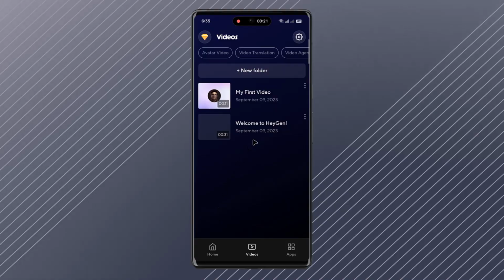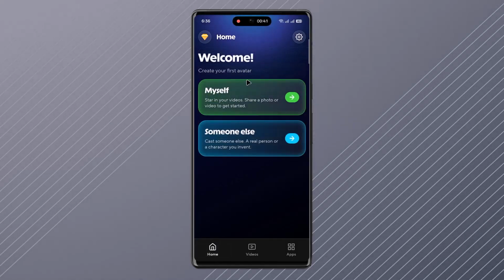How to Fix HeyGen Rendering Failed 2026? HeyGen Render Error Fix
Learn how to fix the 'HeyGen Rendering Failed 2026' error in this step-by-step tutorial. Discover effective solutions to troubleshoot and resolve HeyGen render errors quickly. We'll guide you through the process of identifying the root causes and implementing fixes to ensure smooth rendering in HeyGen. Whether you're a beginner or an advanced user, these tips will help you overcome rendering issues. Don't let errors halt your creative process—watch to master HeyGen and render flawlessly!